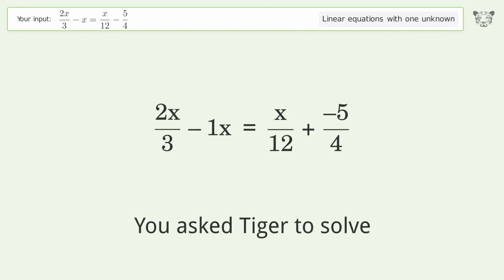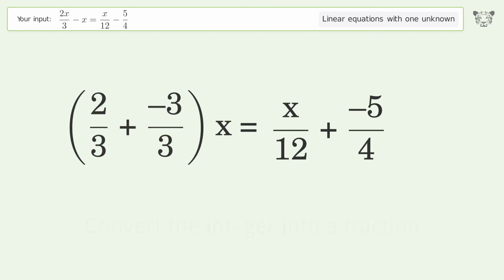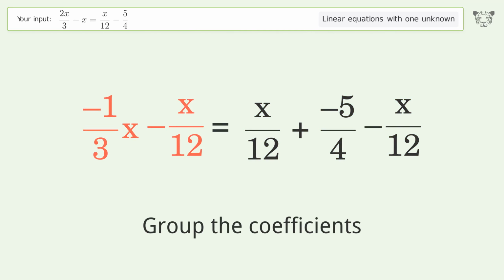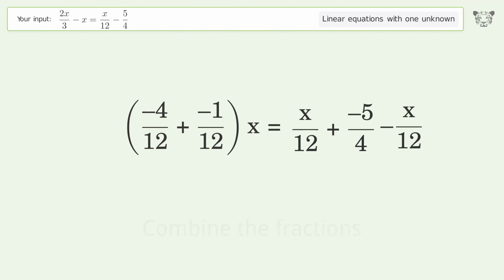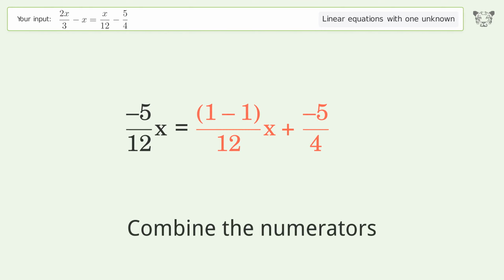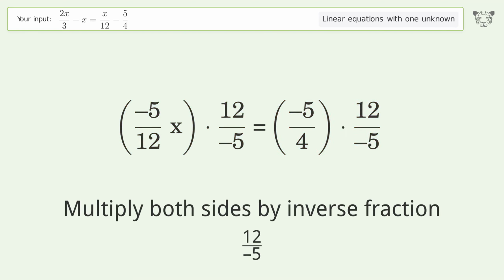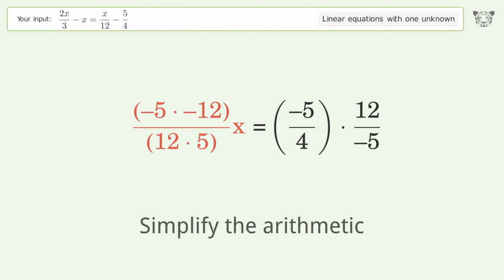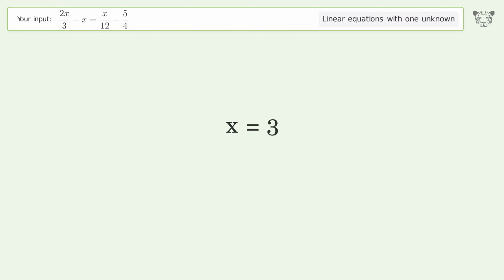Solve (2x)/3-x=x/12-5/4: Linear Equation Video Solution | Tiger Algebra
Struggling with (2x)/3-x=x/12-5/4? Watch our step-by-step video on Tiger Algebra to master this linear equation effortlessly. Also check out for more tips and tricks for dealing with linear equations with one unknown